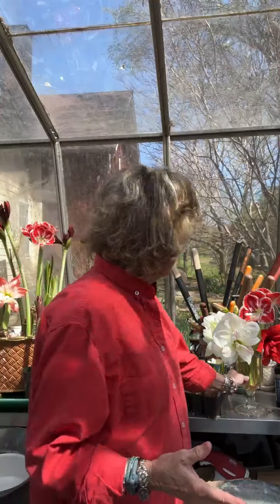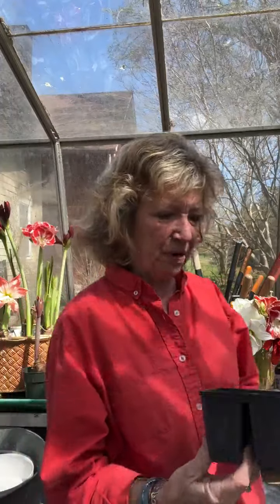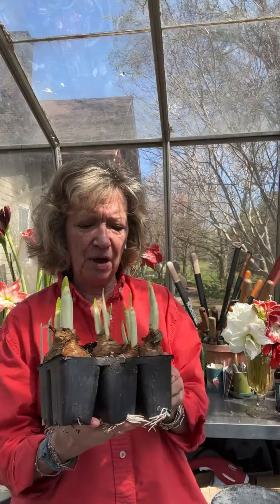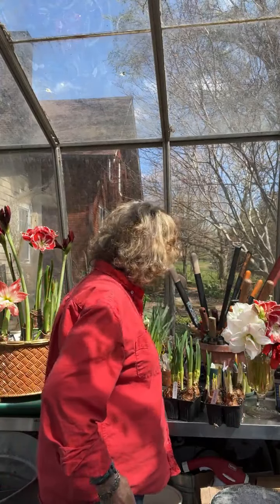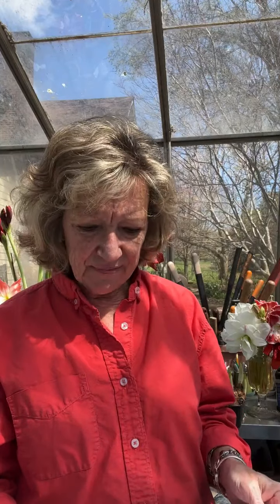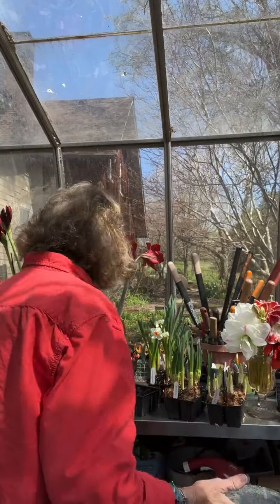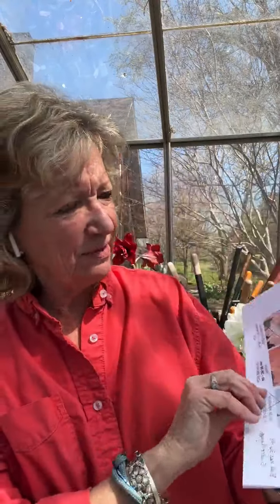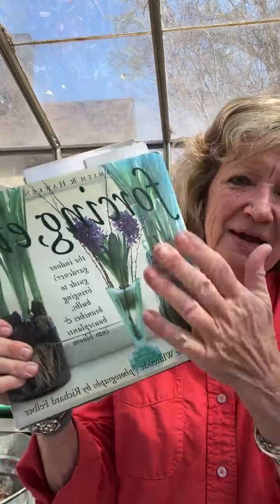Replay: Ask A Flower Farmer Takeover with Val Schirmer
Lisa Ziegler